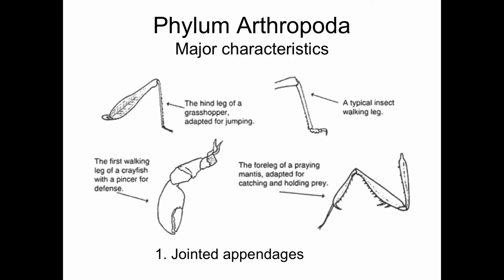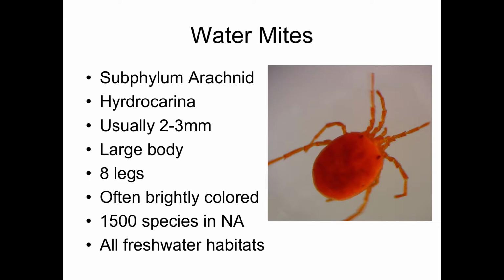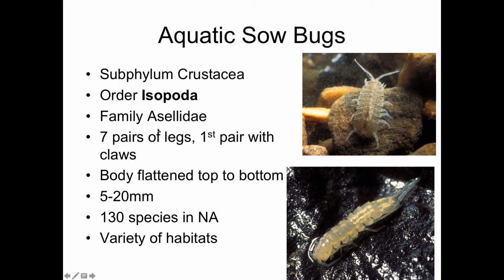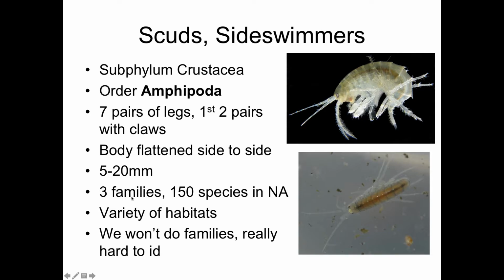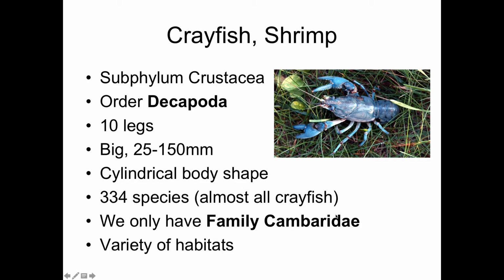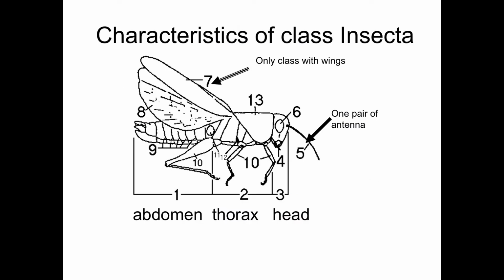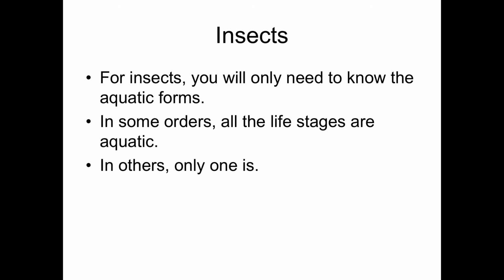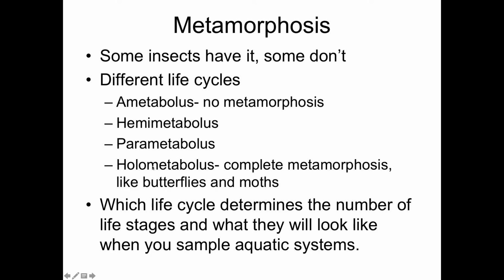Aquatic Arthropod Introduction